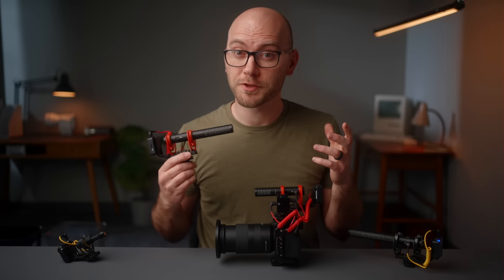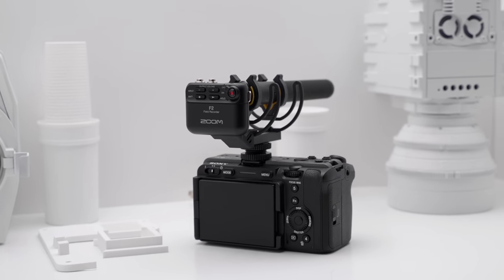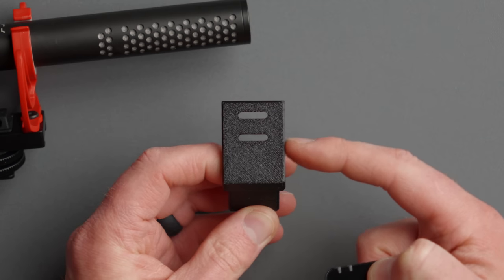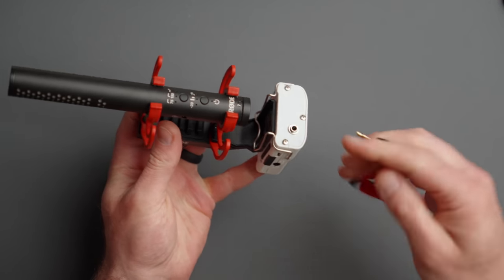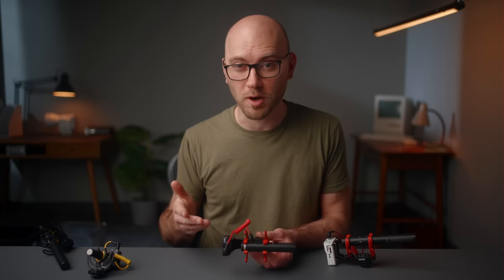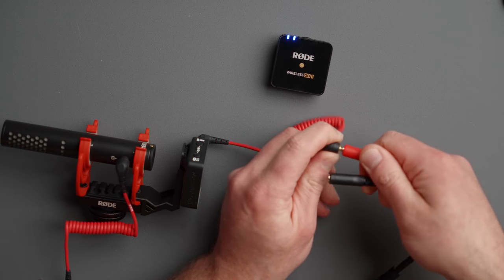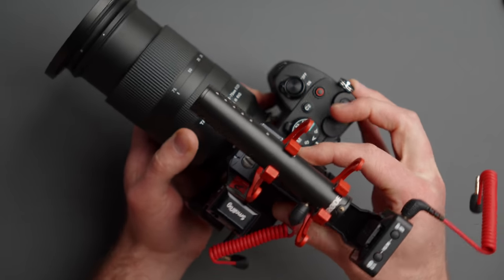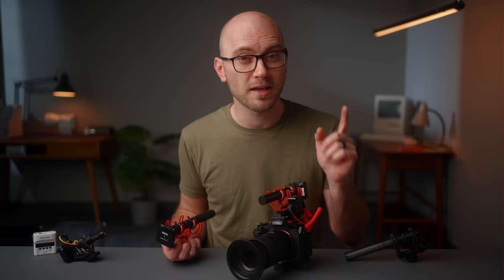Make Your Microphone WIRELESS!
The MicBack mounts transmitters and recorders like the Rode Wireless GO and DJI Mic to your favorite video microphone!

This 3D printed accessory allows you to mount wireless transmitters and recorders to your favorite shotgun mic. Here are the compatible accessories:
Rode VideoMic NTG
Rode VideoMic GO II
Rode Wireless GO
DJI Mic
Tascam DR-10L
Zoom F2
Deity D4 Mini
Deity D3 Pro

OTHER GEAR MENTIONED
Splitter Cable
SmallRig Audio Splitter

VIDEO CHAPTERS
0:00 Introduction
0:50 Compatible Transmitters and Recorders
1:20 Compatible Microphones
1:48 Installation and Features
4:34 Audio Recording Setups!